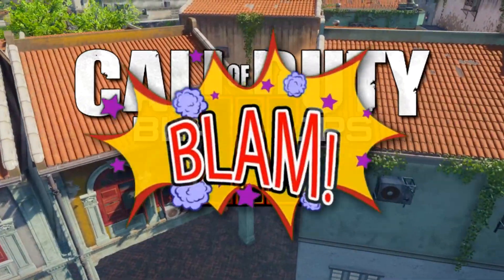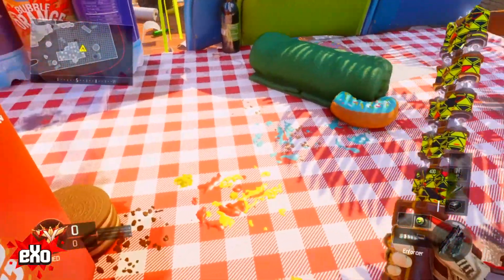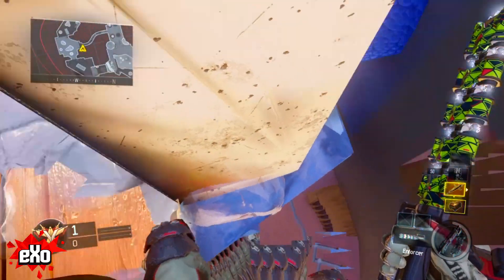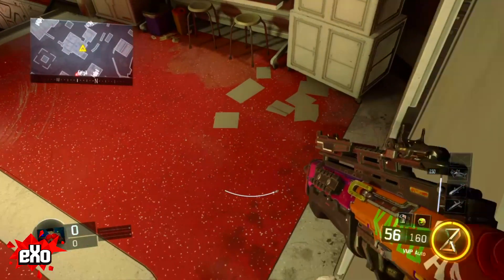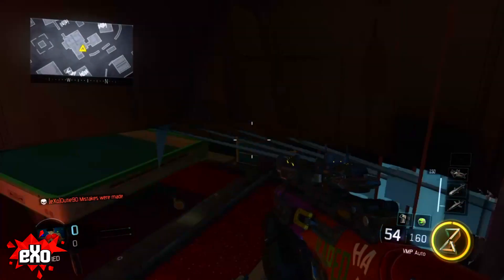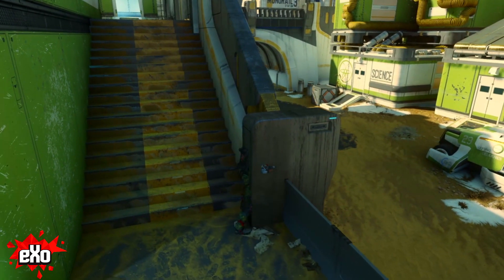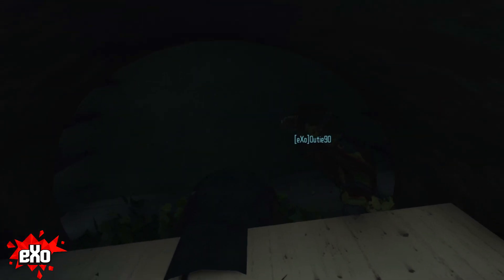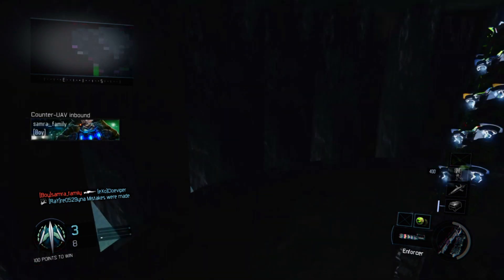AMAZING HIDING SPOTS ON BLACK OPS 3 FOR HIDE 'N SEEK!!! (BO3 Glitches 2017)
Back to Black Ops 3 for some more awesome glitches and hiding spots! This video we're going to check out more spots working on PS4, Xbox One and PC per usual!

Don't forget! Send me your clips for a glitch montage from the community! Doesn't matter if it's new or old, 1 submission or 10, I'd love to have a bunch to pick through!

• PS4 Community: eXoHax